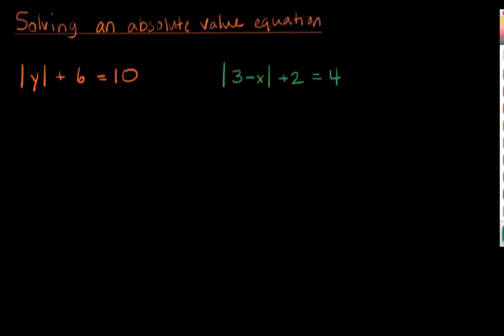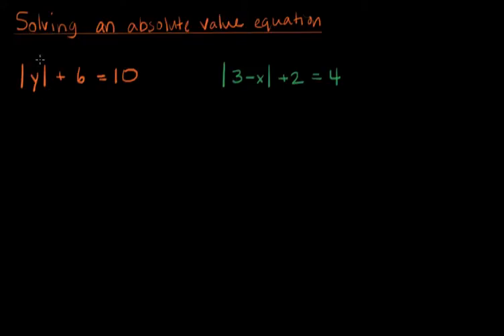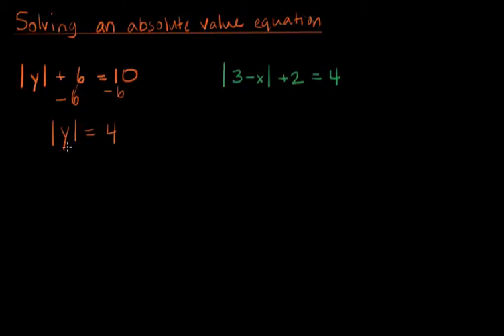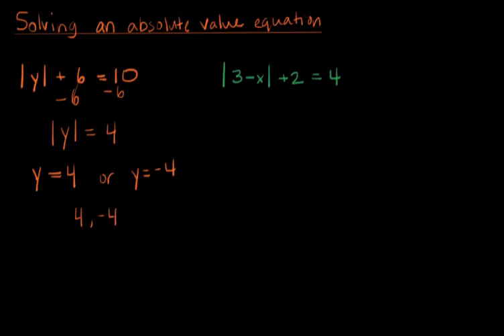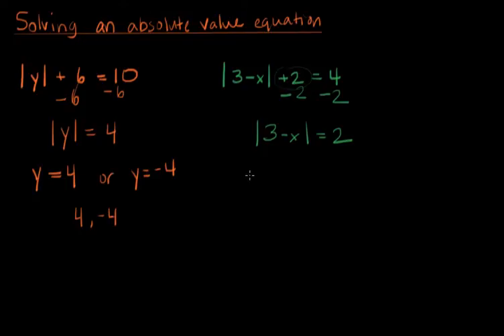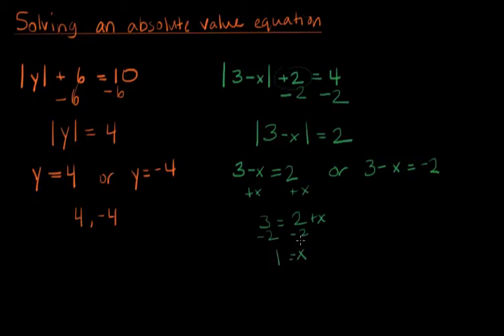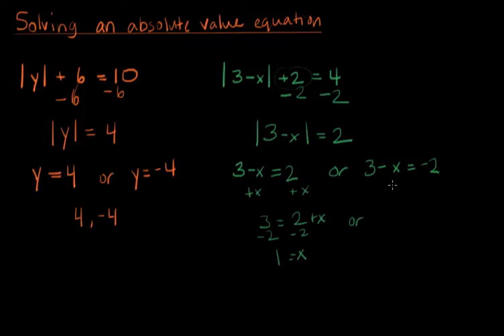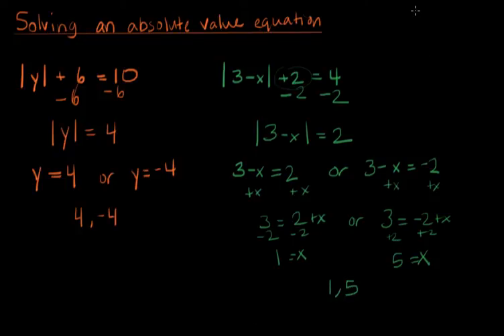Solving an absolute value equation